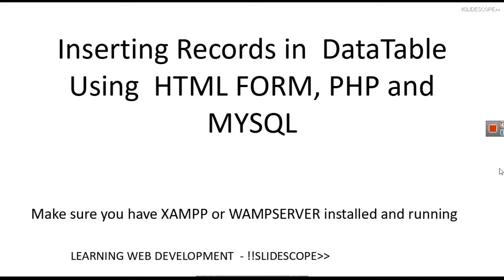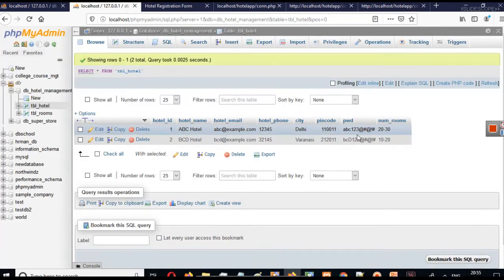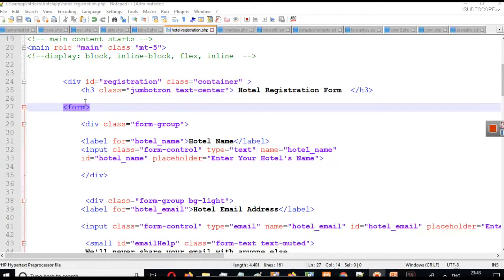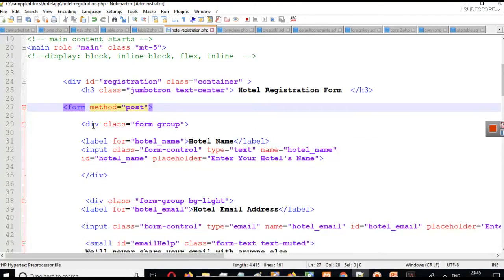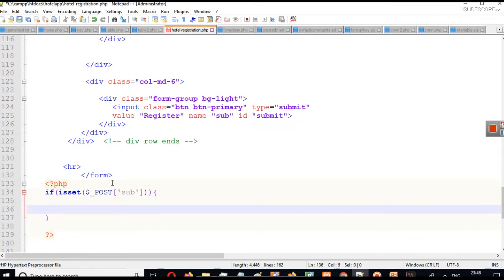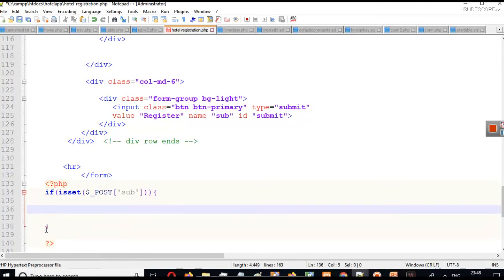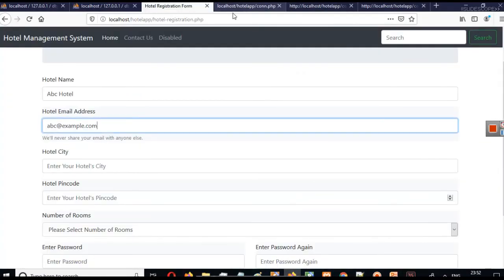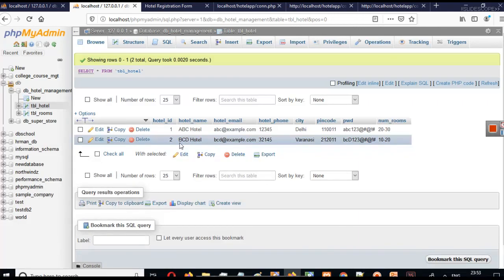Hotel Management System Part 2 - Hotel Registration - Inserting Values in Table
Learn how to Insert Values in Table Using the form of Hotel Management System

Inserting Data Using SQL queries.

How to take HTML input and insert data in SQL table.